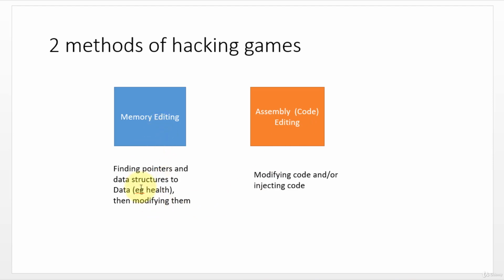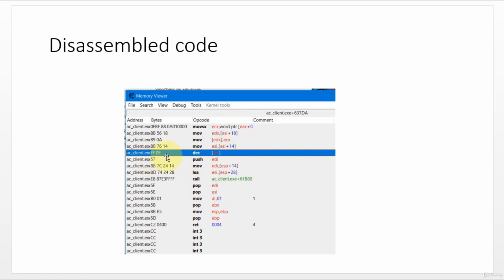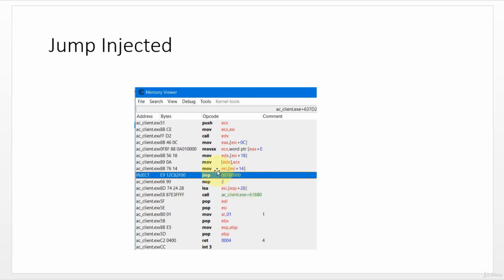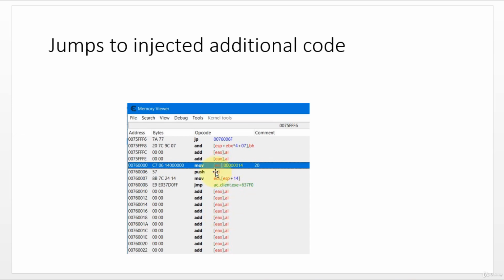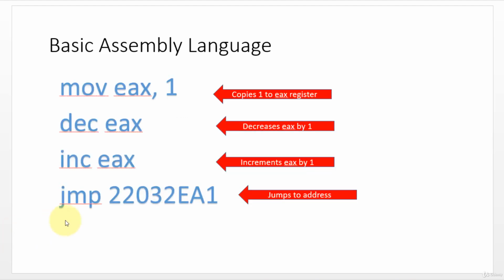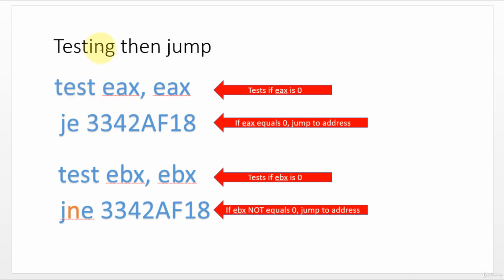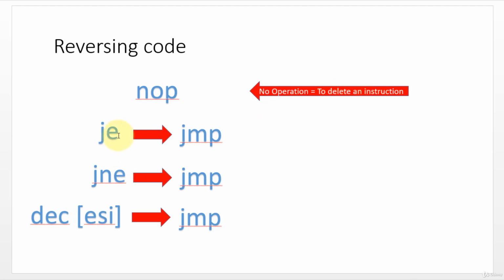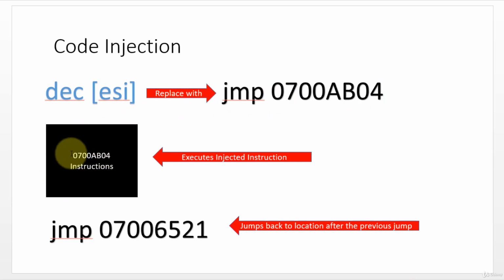Game Hacking Cheat Engine Game Hacking Basics Part 11